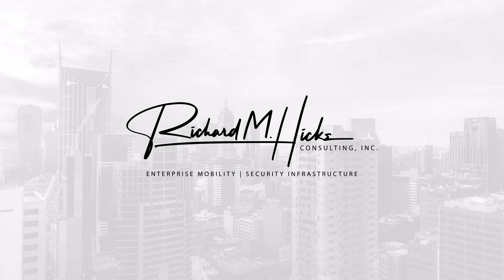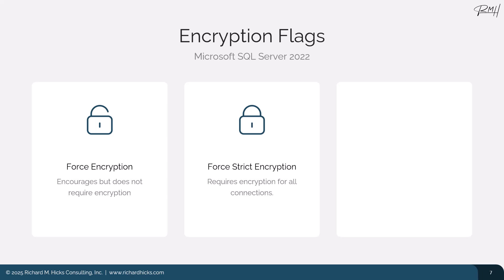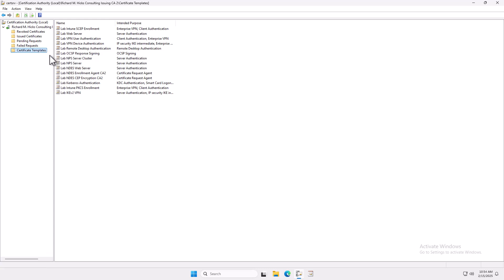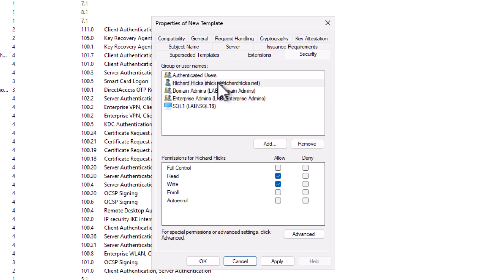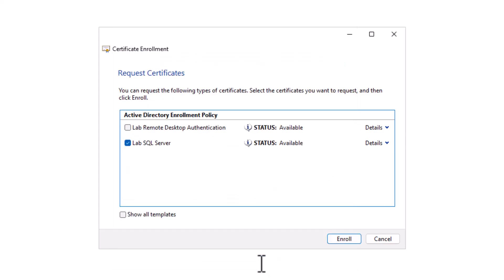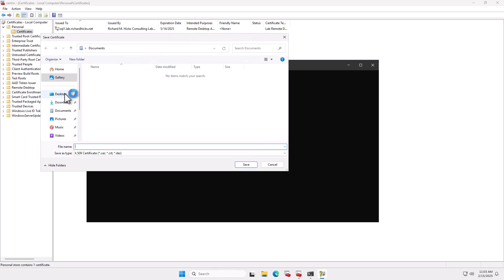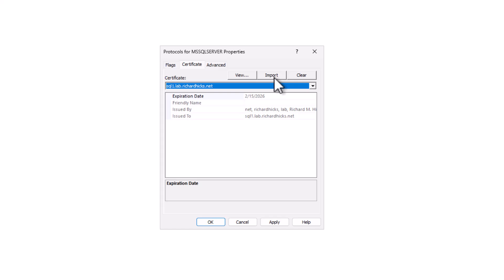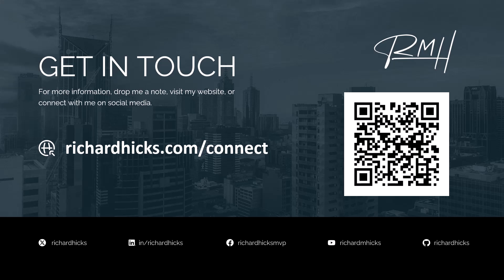Configure Transport Layer Security (TLS) on Microsoft SQL Server 2022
In this video, I demonstrate how to configure Microsoft SQL Server 2022 to use Transport Layer Security (TLS) with Microsoft Active Directory Certificate Services (AD CS) certificates.